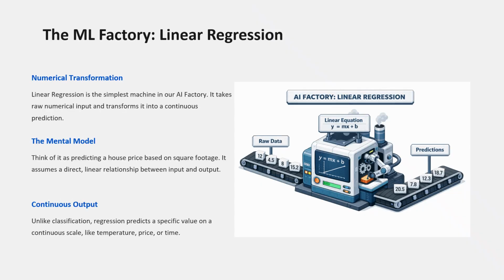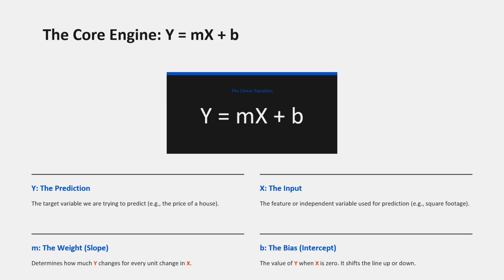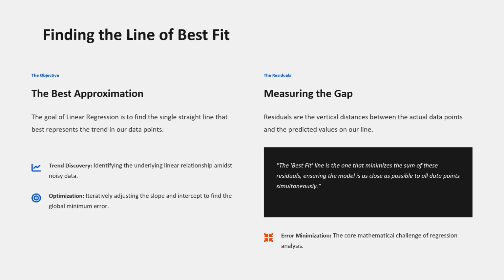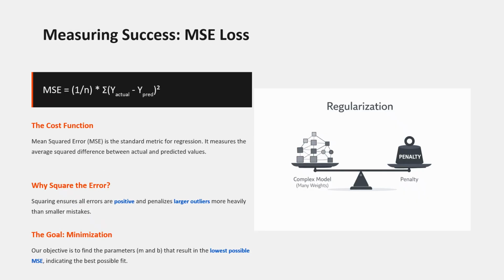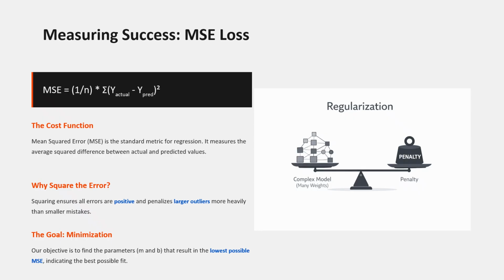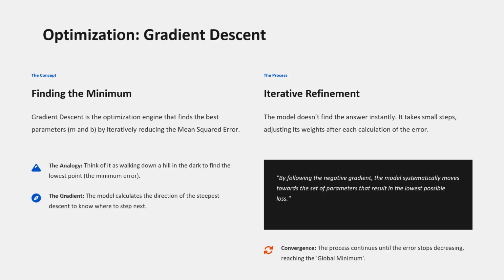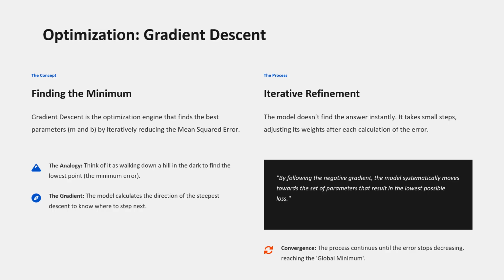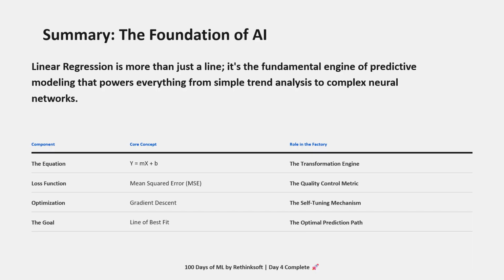Linear Regression Explained from Scratch | Day 4 of 100 Days of ML | MSE and Gradient Descent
Linear Regression is the bedrock of prediction in Machine Learning.

In Day 4 of 100 Days of Machine Learning, we break Linear Regression down from first principles — no shortcuts, no black boxes. You’ll understand not just the formula, but the mental model behind it.
We use the ML Factory analogy to explain:
How raw numerical inputs become predictions
Why the equation Y = mX + b is more than just a line
How models learn using Mean Squared Error
Why Gradient Descent is the engine behind learning
This episode builds the foundation for:
Neural Networks, Deep Learning, Loss Functions, Optimization, and more.
If you truly understand Linear Regression, everything else in ML becomes easier.

What regression really means (continuous prediction)
The intuition behind Y = mX + b
What slope (m) and intercept (b) actually represent
Residuals and why “best fit” is about minimizing error
Mean Squared Error (MSE) explained intuitively
Why squaring the error matters
Gradient Descent explained without heavy math
How models converge to the global minimum

🏗️ Mental Model Used

Machine Learning as a Factory
Input → Transformation Engine → Output
Loss = Quality Control
Optimization = Self-tuning mechanism

ML & Data Science beginners
Engineers revisiting fundamentals
Interview prep for ML roles
Anyone tired of memorizing formulas without intuition